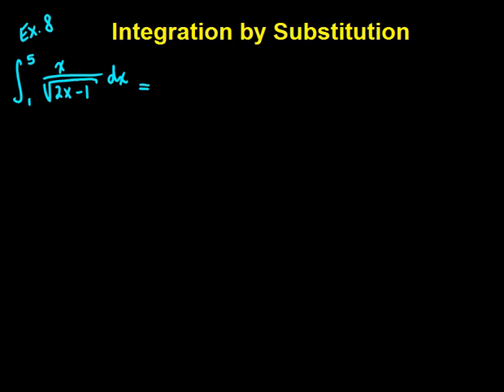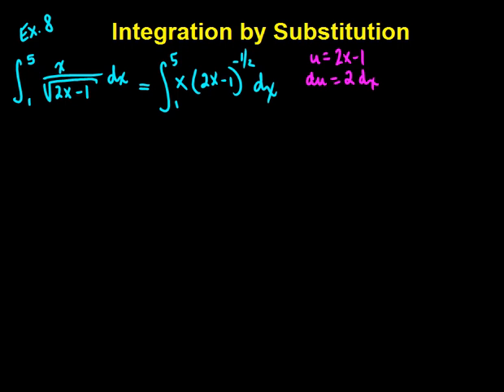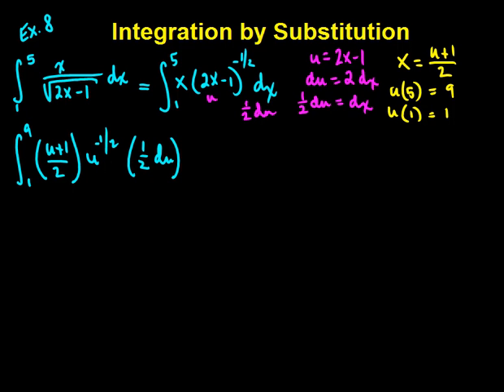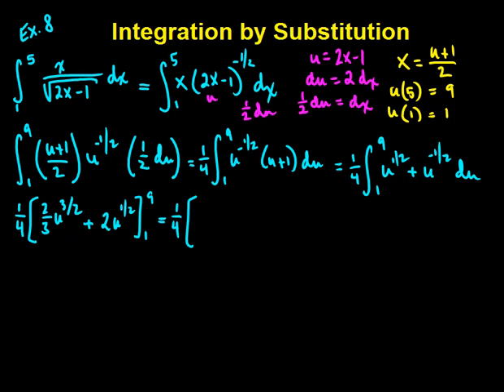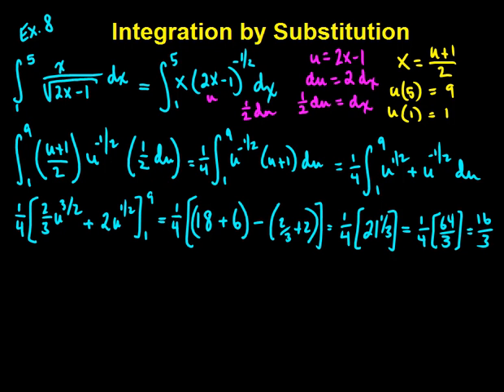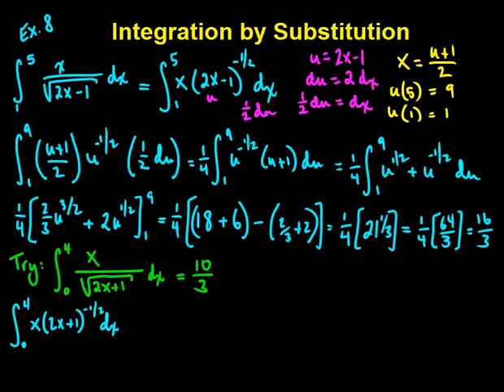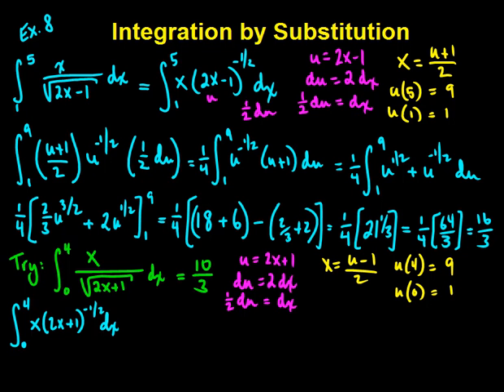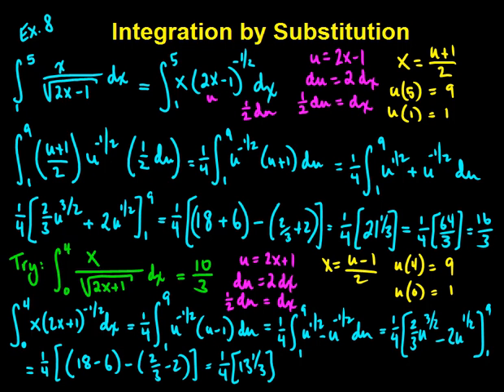Integration by Substitution - Definite Integral with Variable Change